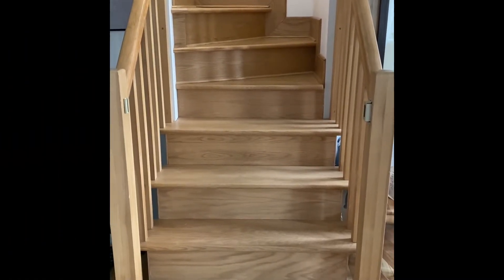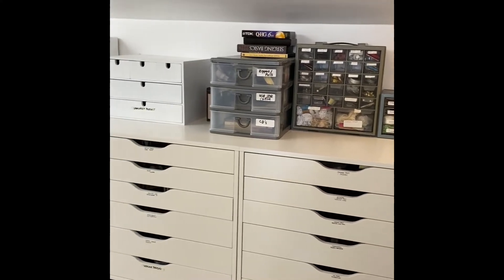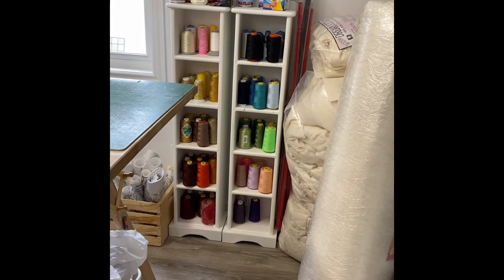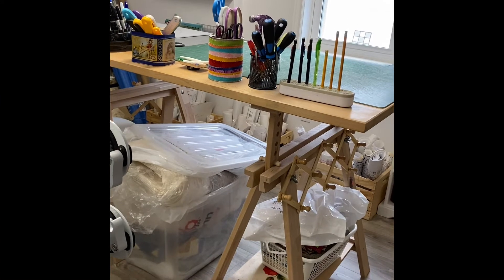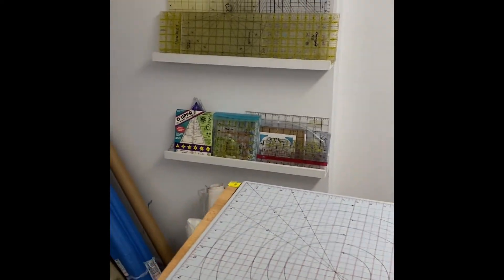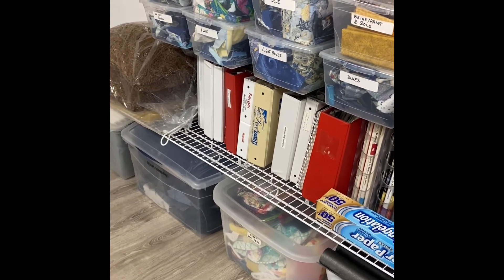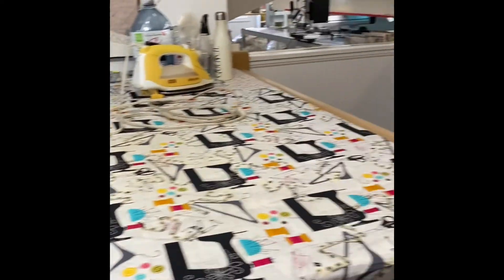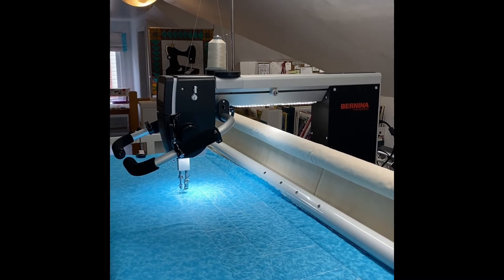Studio Tour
This video is a tour of my loft studio and where I create & sew The video includes tips for sewing & quilting organization and features Bernina Sewing Machines including a Bernina Q20 Long Arm and so much more.